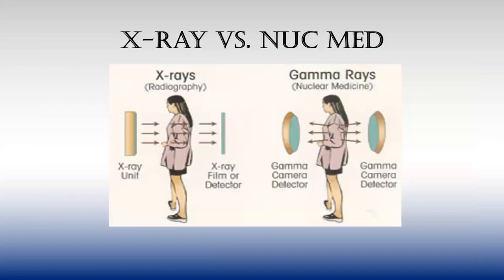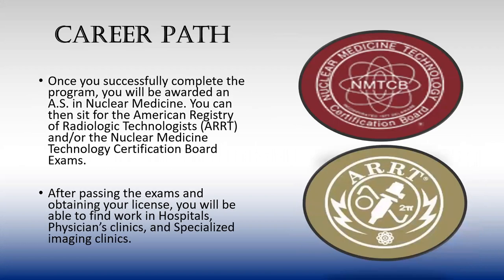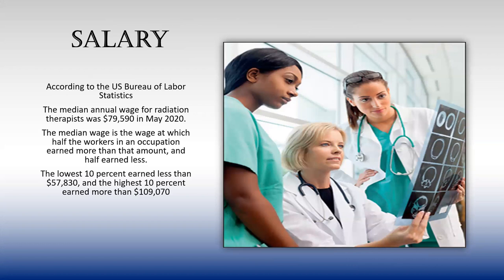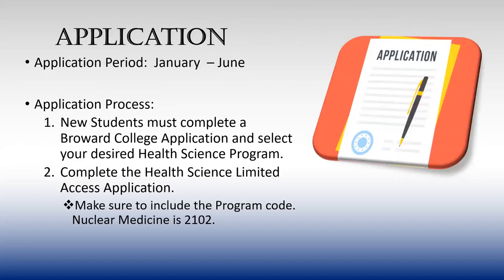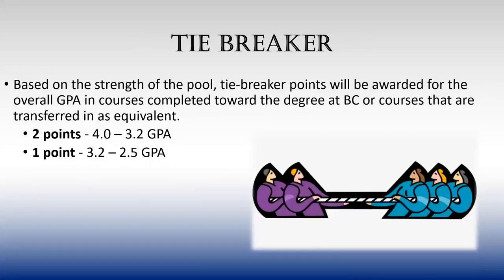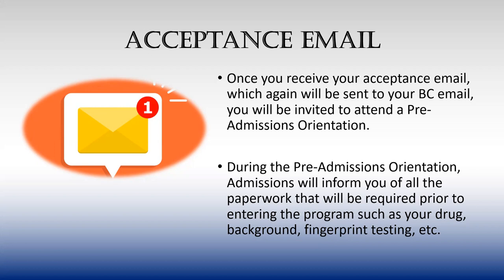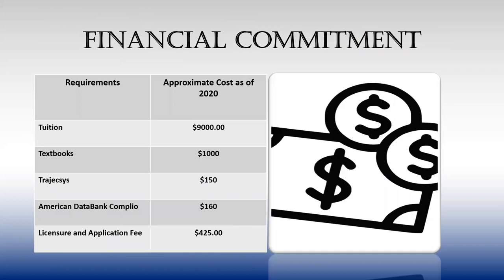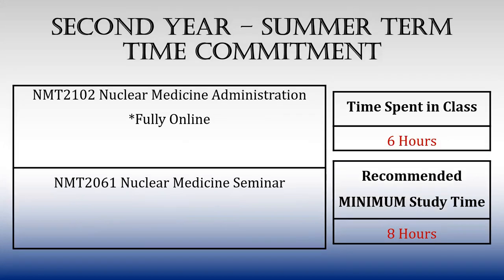Nuclear Medicine Information Session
This Virtual Information Session provides students with an overview of the Nuclear Medicine field, requirements for getting into the program, an academic perspective, clinical demands, and graduation requirements.